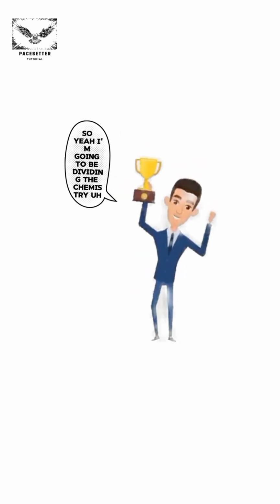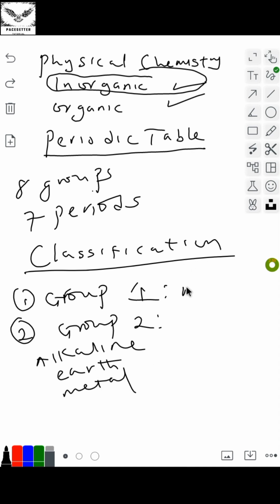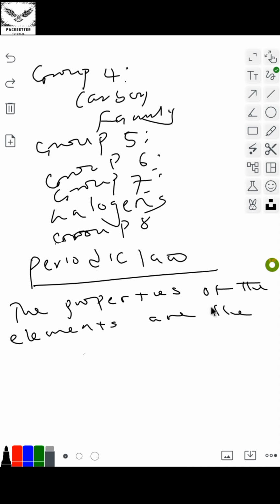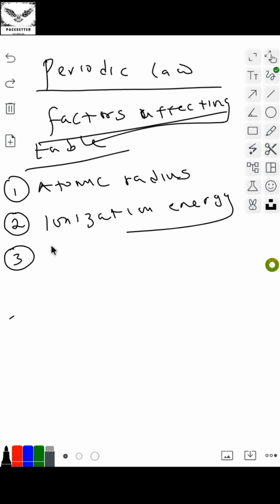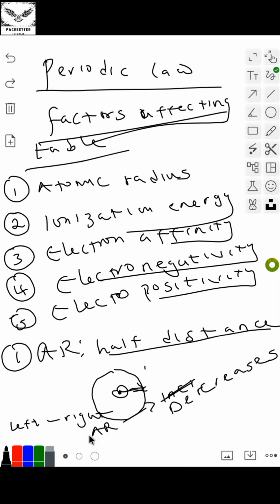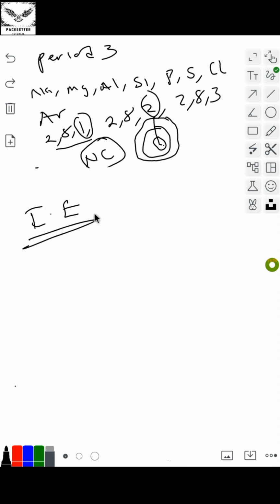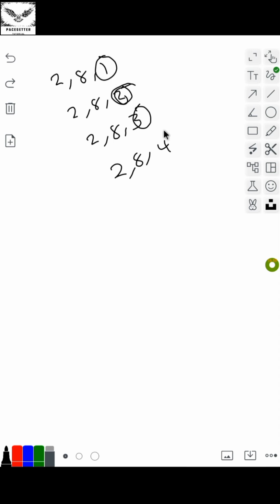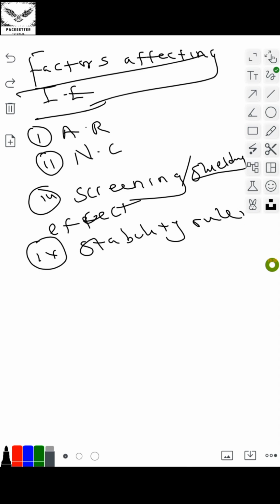The Periodic Table: Atomic Radius, Ionization Energy, and Electronegativity 2024 (updated)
Unlock the mysteries of the periodic table with our deep dive into three fundamental concepts: Atomic Radius, Ionization Energy, and Electronegativity. This video breaks down these critical topics in chemistry, making them easy to understand whether you're a student, a teacher, or just someone curious about the science behind the elements.

In this video, you’ll learn:

What atomic radius is and how it changes across periods and groups in the periodic table.
The concept of ionization energy and its role in chemical reactions.
How electronegativity influences bonding and trends across the periodic table.
With clear explanations, engaging visuals, and practical examples, this video is perfect for anyone looking to strengthen their understanding of these essential chemistry concepts.

Timestamps:

00:00 Introduction
01:00 Atomic Radius
03:00 Ionization Energy
05:00 Electronegativity
07:00 Conclusion
Additional Resources: